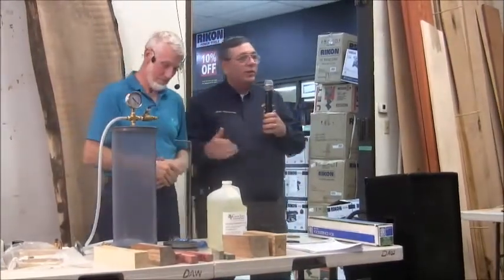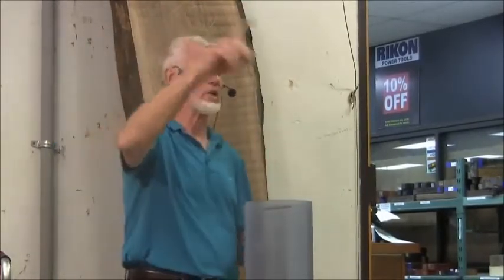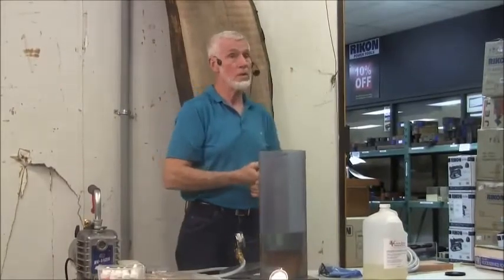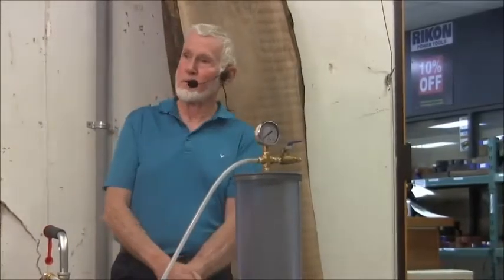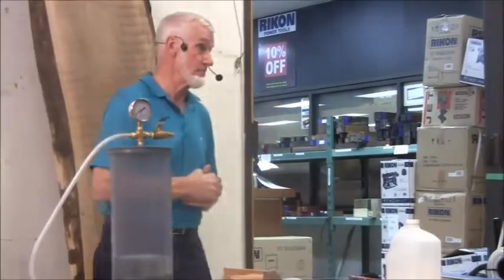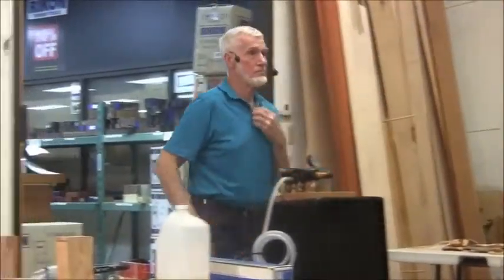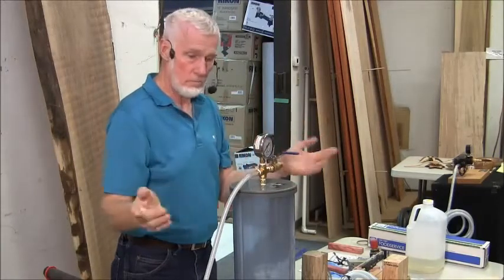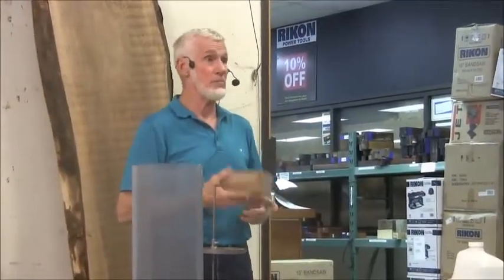DAW 2015 11, Charles Waggoner Stabilizing wood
Published by Dallas Area Woodturners.